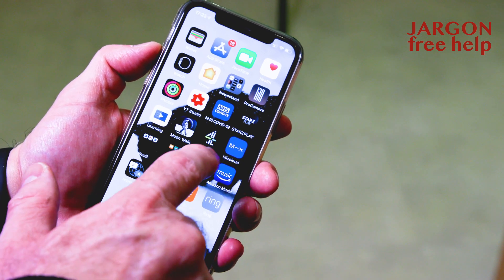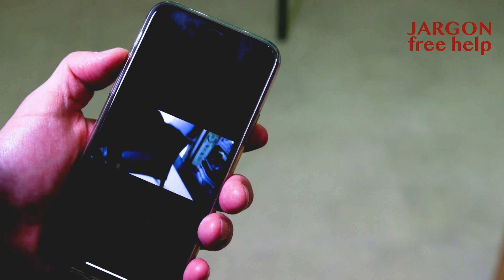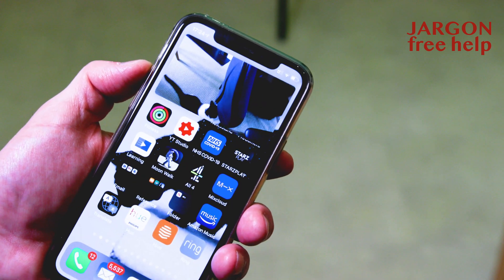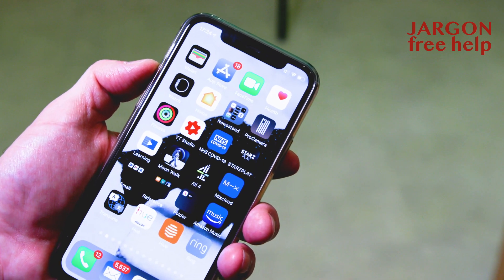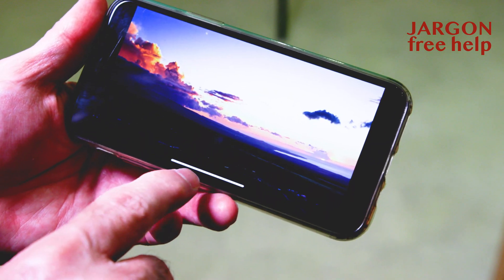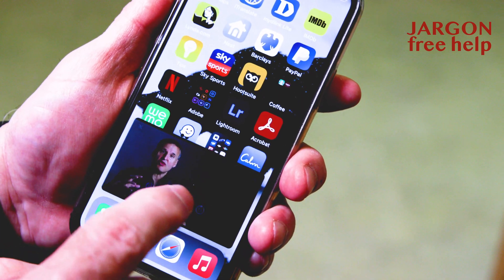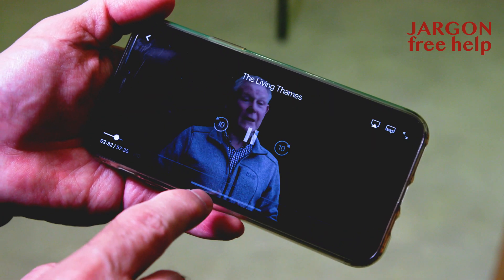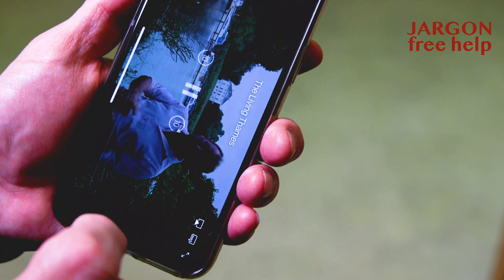Picture in Picture: Watch videos on your iPhone and iPad at the same time as using other Apps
If you want to watch a movie or TV show on your iPhone or iPad you can also go and do something else like email, SMS or surf the internet as you can now use picture in picture to have the video play in a corner of the screen. This works for the TV app, Netflix and Prime Video, although for the second two there is a trick to make it work. You do need to have iOS 14 or iPadOS 14 or later.

In this video I show you how it works.

Videos mentioned:
The Living Thames